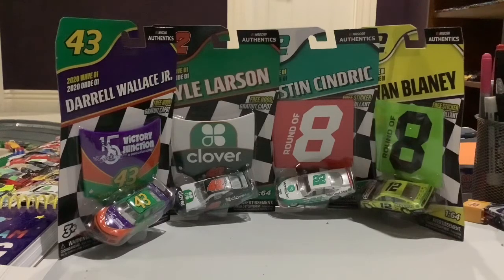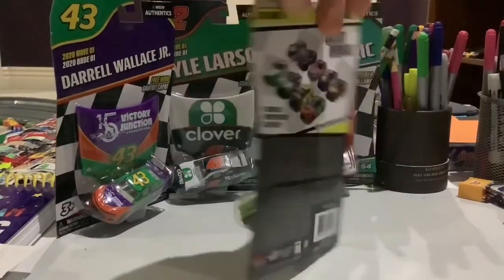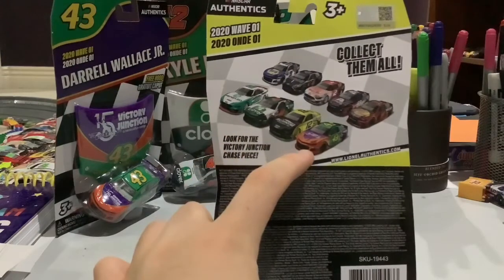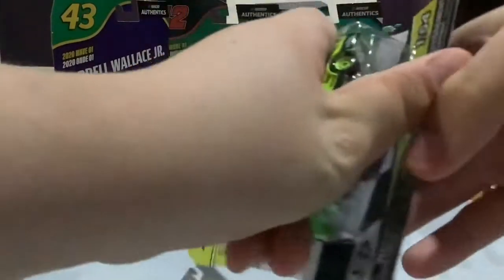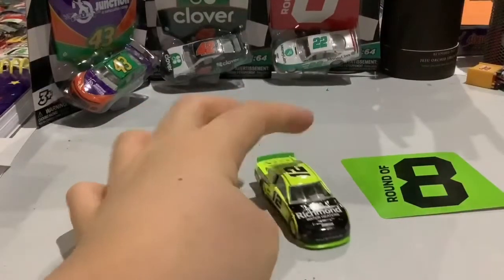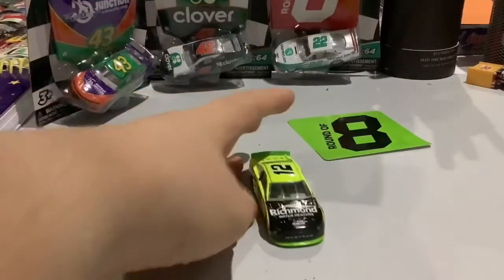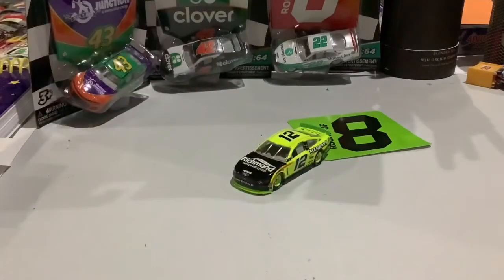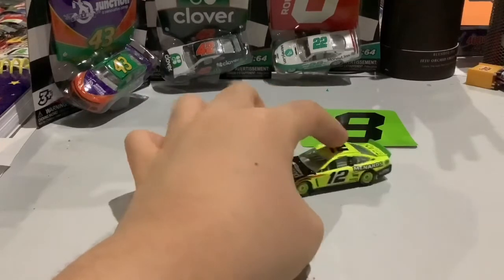Diecast unboxing 189 Ryan Blaney Richmond 12 car